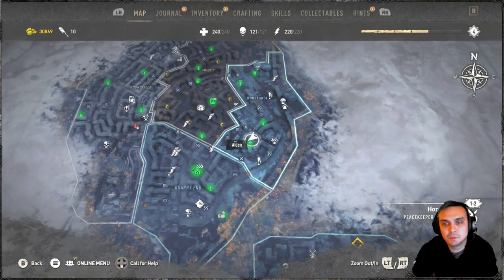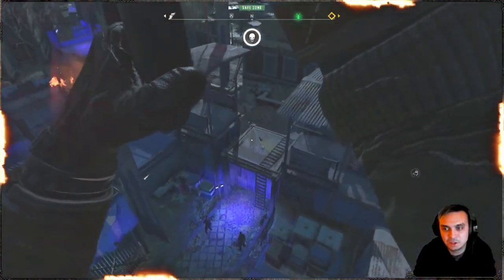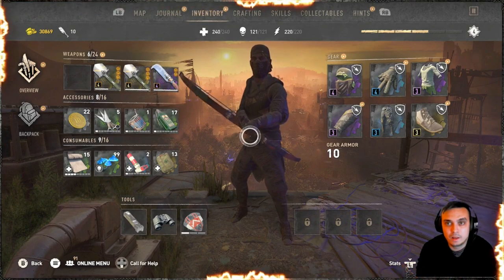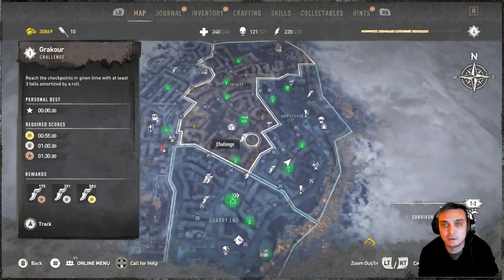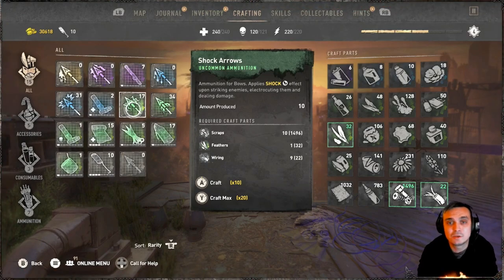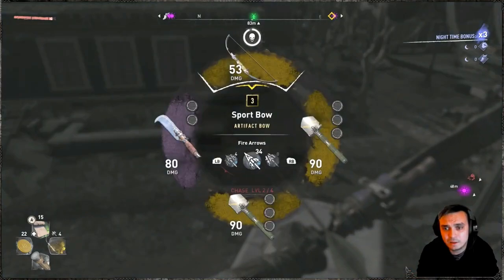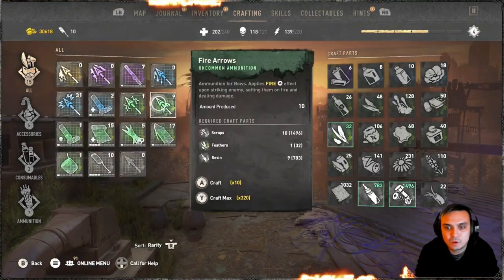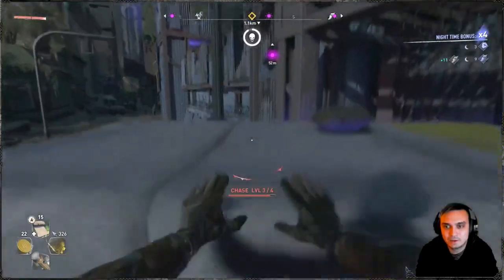Dying Light 2 How To Farm a Lot Trophies (Unique, Rare and Uncommon) and Gold in the process!